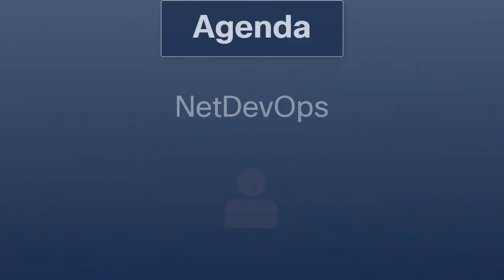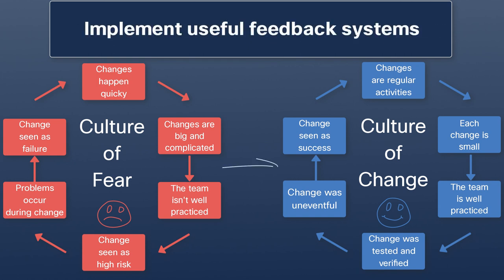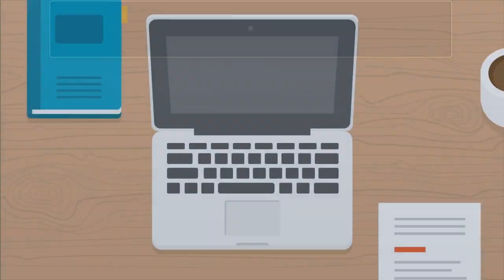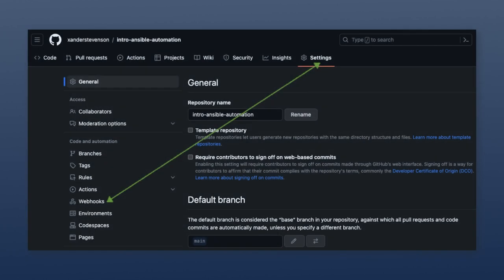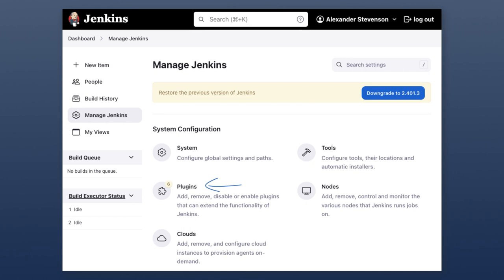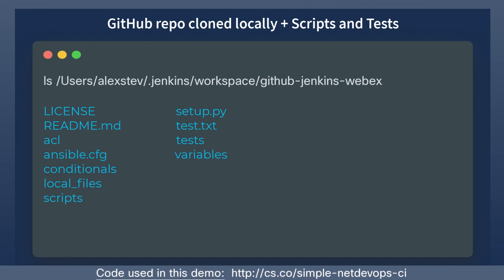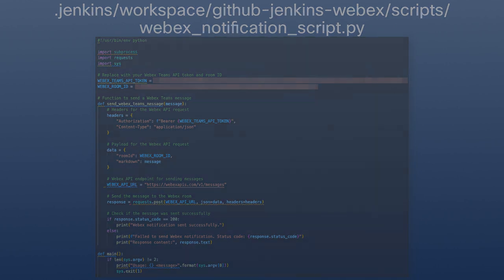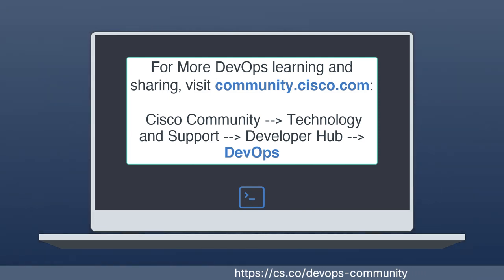Simple NetDevOps CI with GitHub, Jenkins, pytest, and Webex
In this video, we define NetDevOps, what it can accomplish, and what bold, but worth it, changes it requires. Then, we will demonstrate a simple but effective NetDevOps CI pipeline that utilizes a GitHub repo and webhook, the Jenkins continuous integration tool, the pytest testing framework, and Webex for alerting. All of this technology is currently free.

The code used in this demo can be found on the Cisco Code Exchange

We will build upon the work we did in the previous DevOps Shop, Intro to Ansible for Automation, where we used Ansible for automating the creation, updating, and deleting of ACLs on Cisco routers.

Intro to Ansible for Automation - DevOps Shop series video

The code used in the Ansible video can be found

Don’t forget to check out the DevOps GroupHub on the Cisco Community

0:00 - Intro
0:09 - Agenda
0:35 - NetDevOps principles and cultural changes required
1:27 - Alternate terms for NetDevOps
1:45 - NetDevOps for reliability via automation, IaC, programmability, and validation & testing
2:04 - Building upon the previous DevOps Shop: “Intro to Ansible for Automation”
2:32 - Forking the GitHub repository and planning the webhook
2:56 - Using ngrok for secure tunneling of Jenkins local port for the webhook
3:36 - Creating the GitHub webhook
4:00 - Jenkins installation and setup
4:51 - Jenkins Freestyle project setup
5:30 - Verifying that the GitHub webhook reaches Jenkins
5:41 - How and where Jenkins clones the GitHub repo locally, plus our tests and scripts
6:10 - Jenkins build step with shell to run script for pytest testing of code from GitHub in virtual environment
6:51 - Flow of project processes, from GitHub repo and webhook, to Jenkins build script and testing, and Webex alerting
8:05 - Outro, Cisco DevOps forum